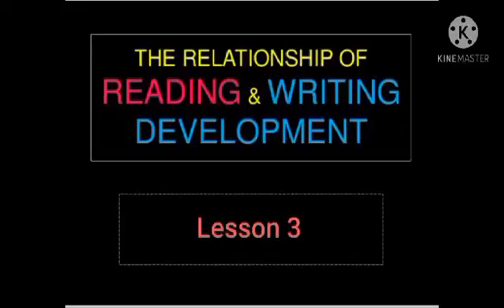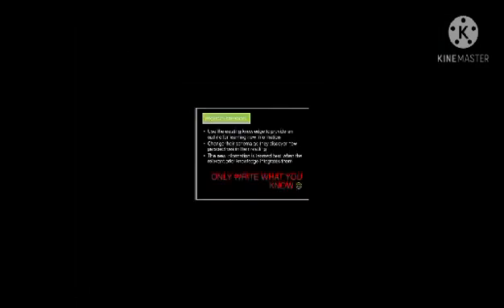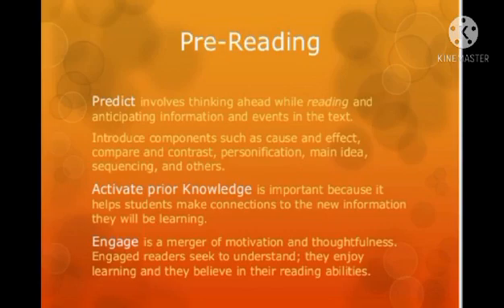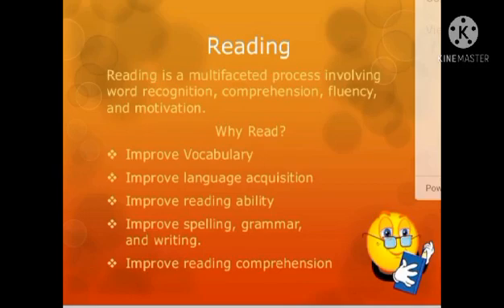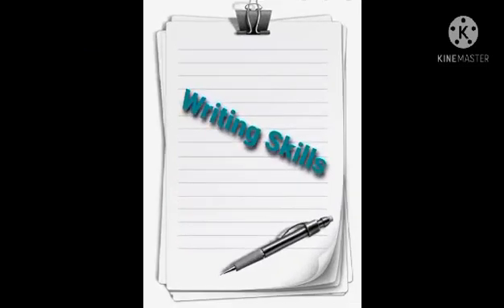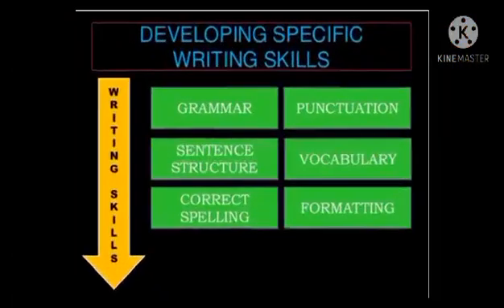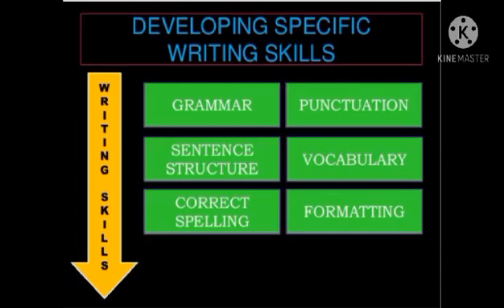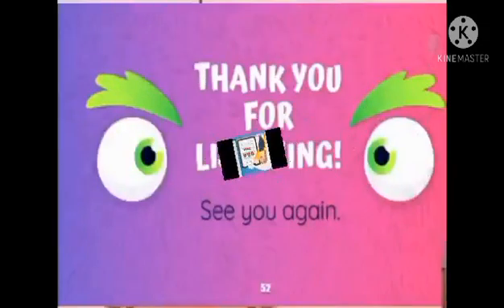The Realationship of Reading and Writing Development